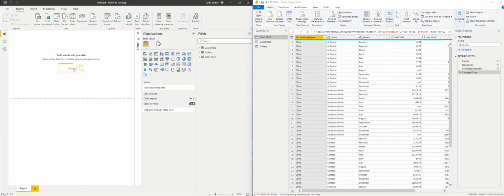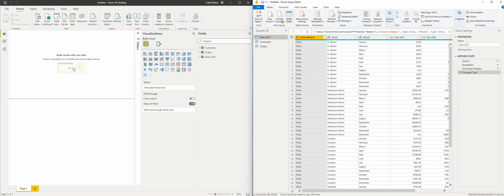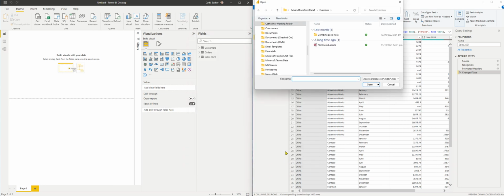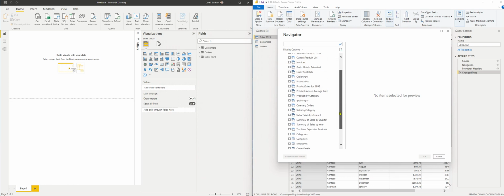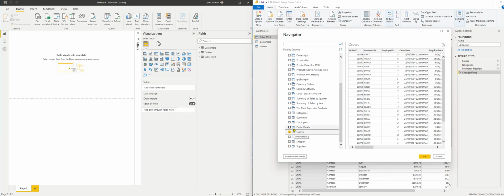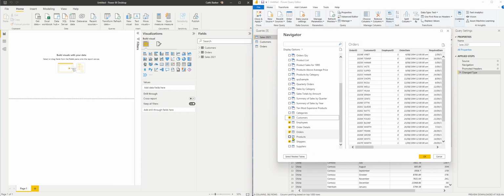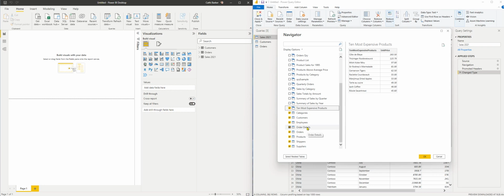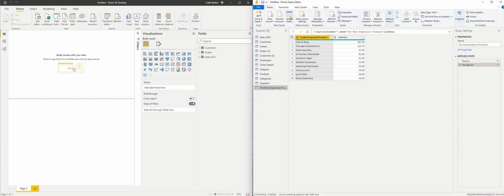Video 3: Microsoft Power BI Get Relational Database